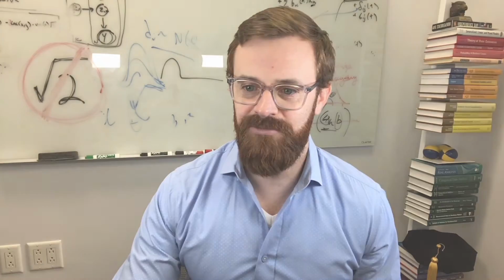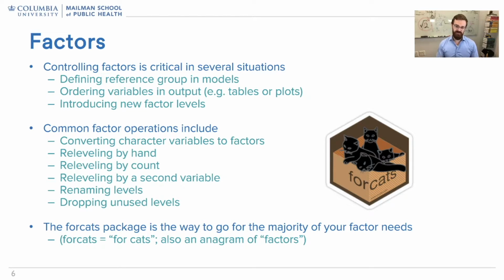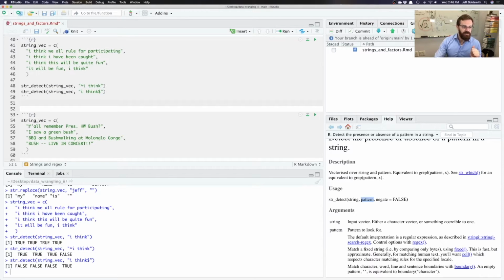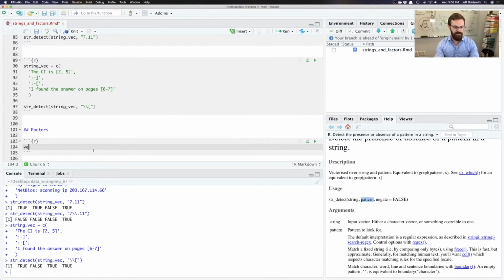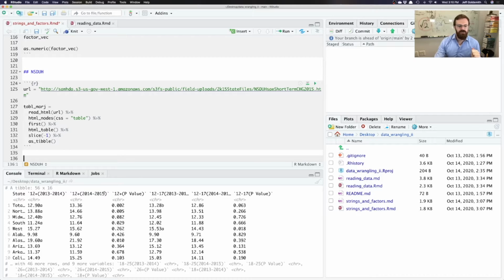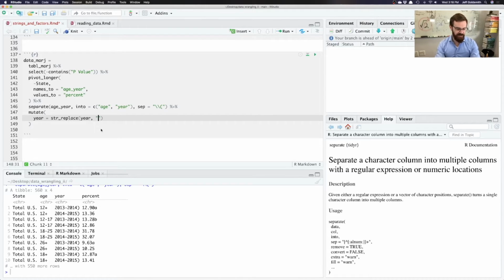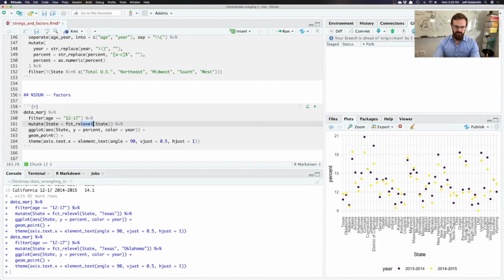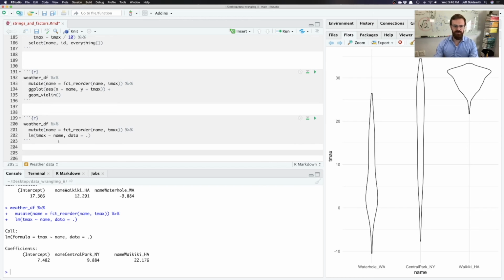Strings and factors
Two variable types, strings and factors, present enough of a challenge that we'll examine them in some detail, focusing on how to use stringr and forcats.

0:00 Introduction
0:33 Slides and overview
10:27 Strings and regex
27:06 Factors
34:39 NSDUH -- strings
49:48 NSDUH -- factors
57:13 WeatherData - factors, lm()